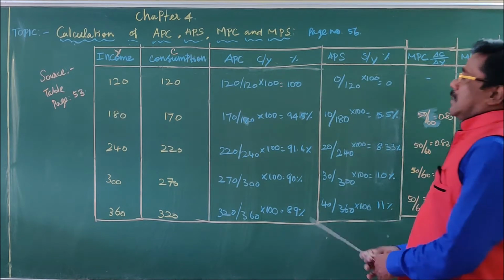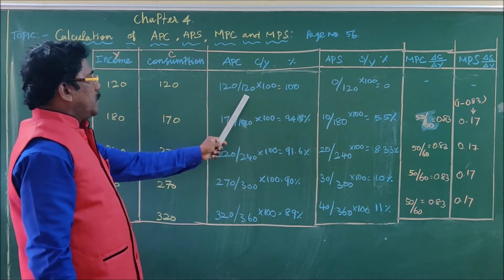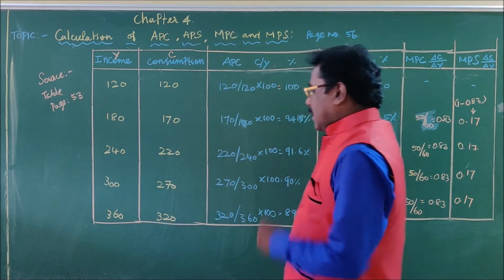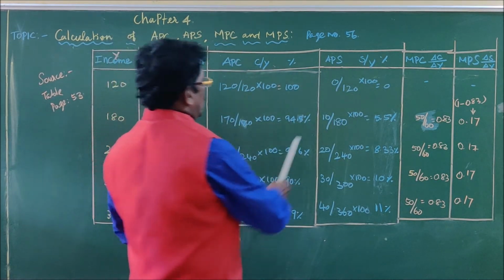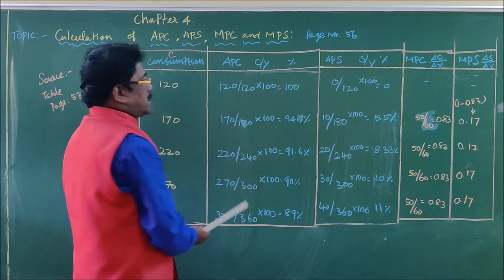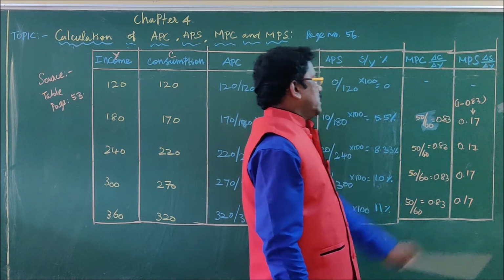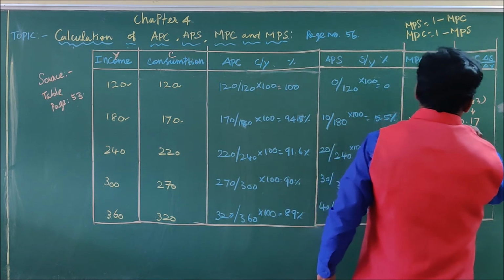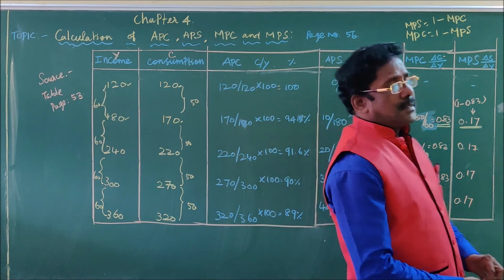Consumption and Investment FunctionCalculation of APC,APS,MPC,MPSP 56